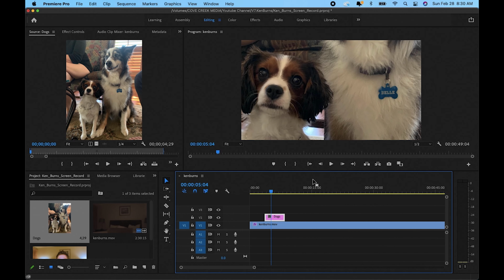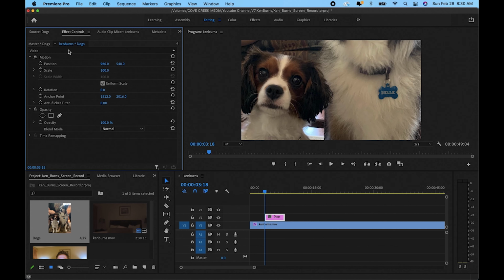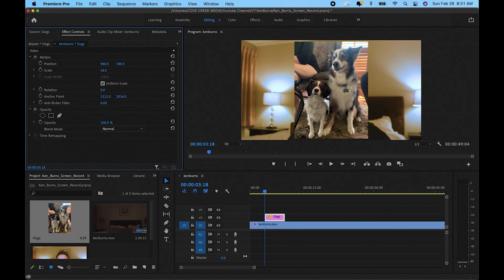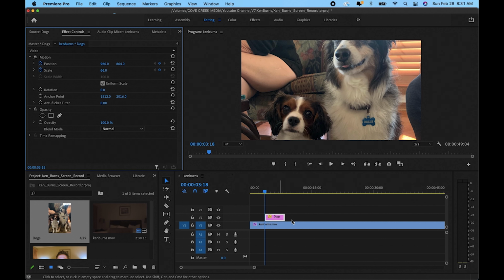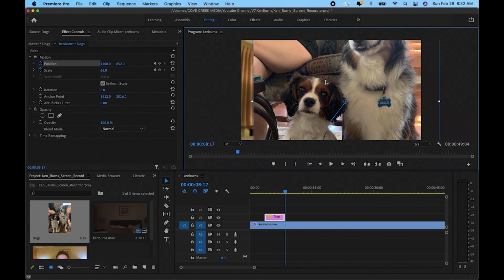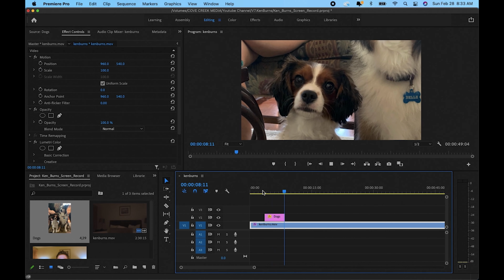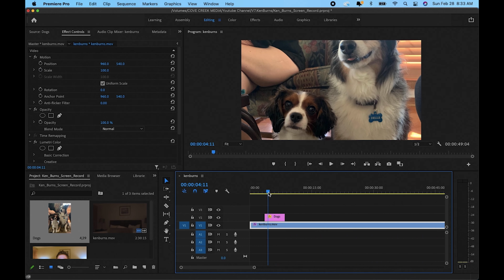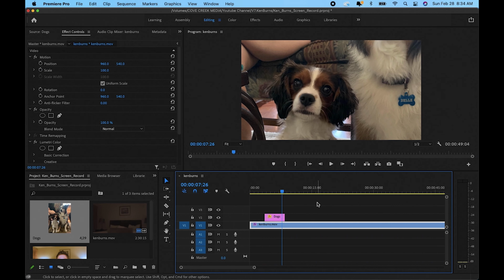Premiere Pro Tutorial for Beginners: Ken Burns Effect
A simple way to add motion to a still image in Adobe Premiere Pro. Achieve a documentary style Ken Burns effect in a few easy steps.